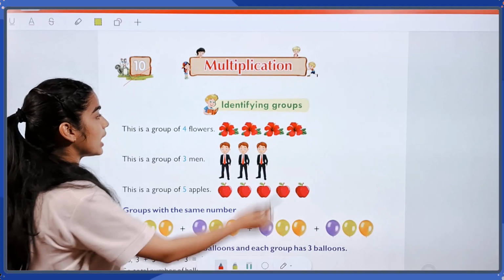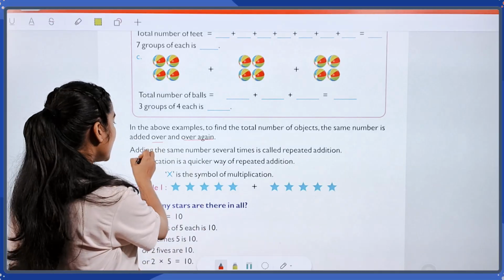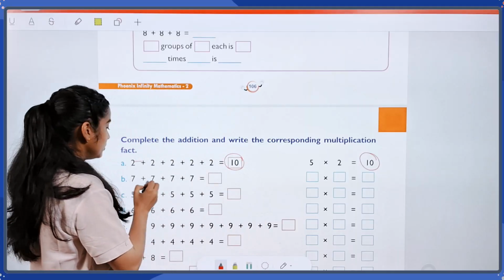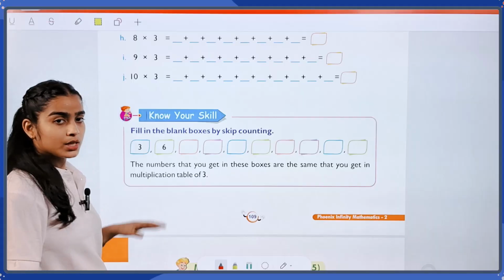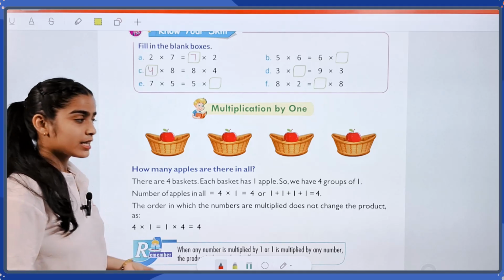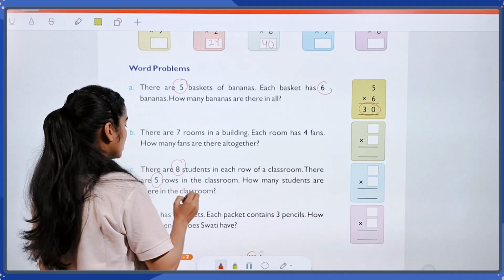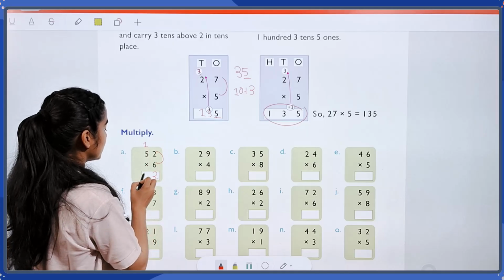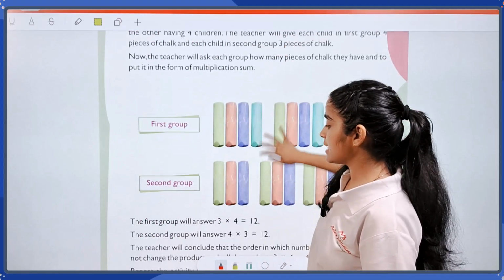Phoenix Infinity Mathematics Book 2 Chapter 10 Multiplication